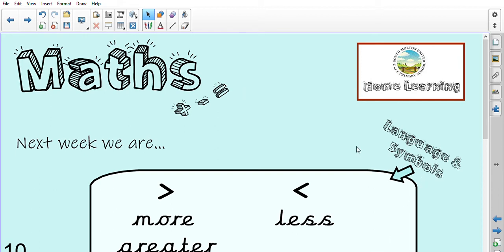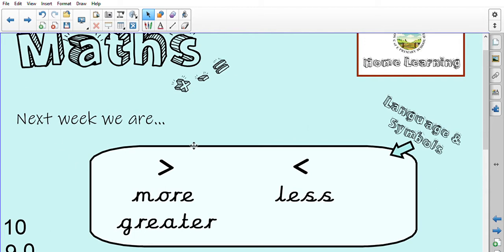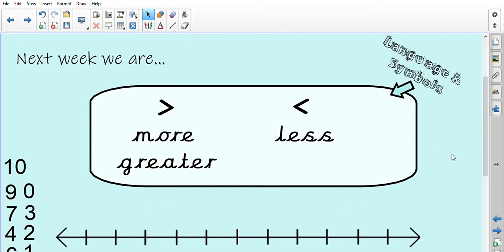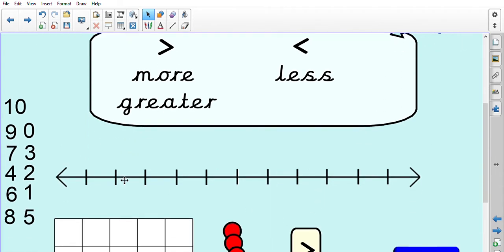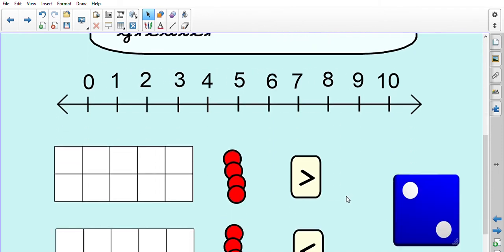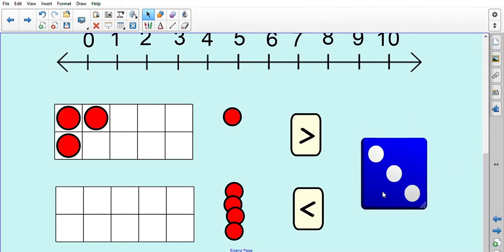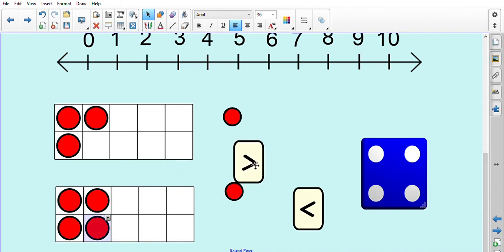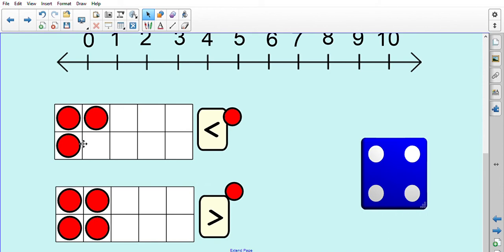Home Learning Maths wb 5 10 20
Find out about what Maths learning we are doing in Year One this week!